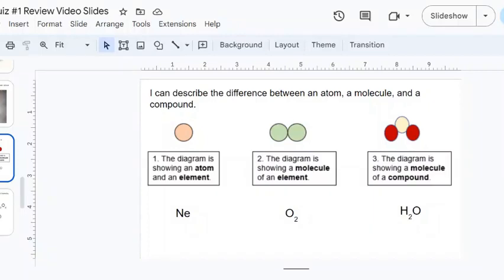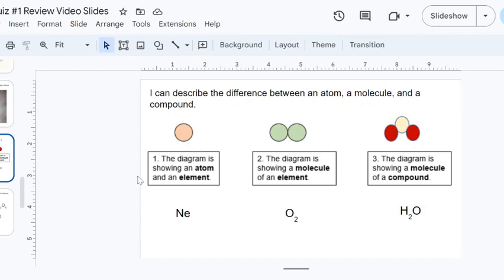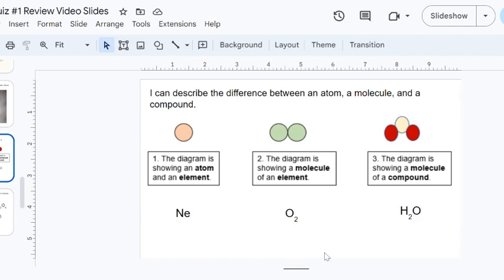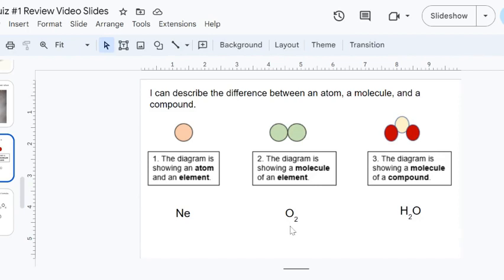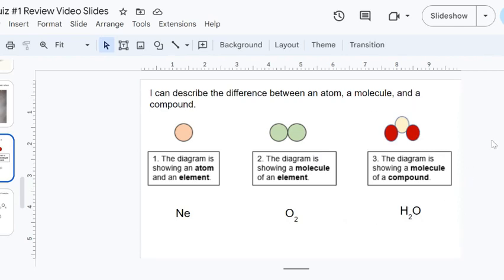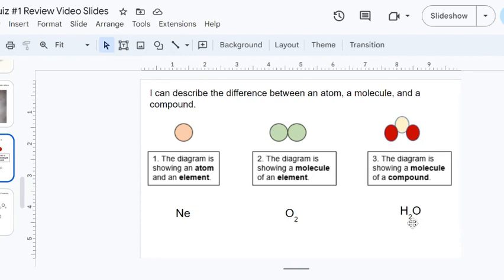Chemistry Quiz #1: Atoms, Molecules, and Compounds